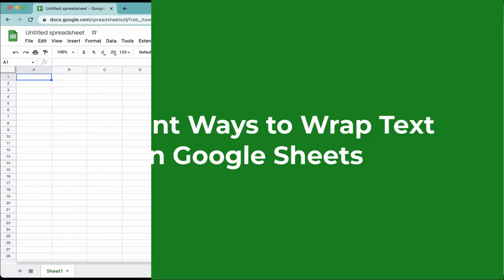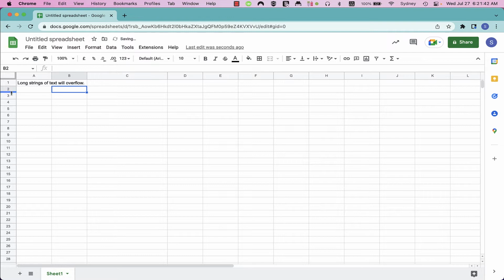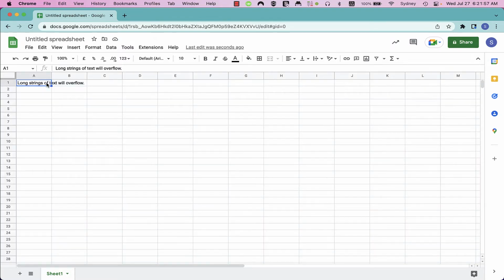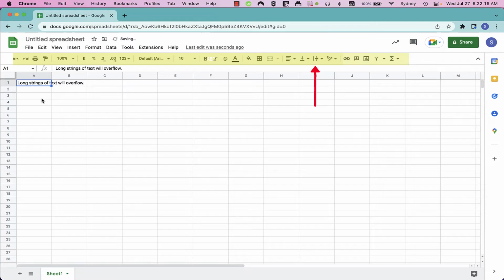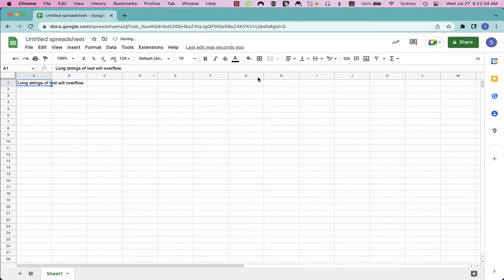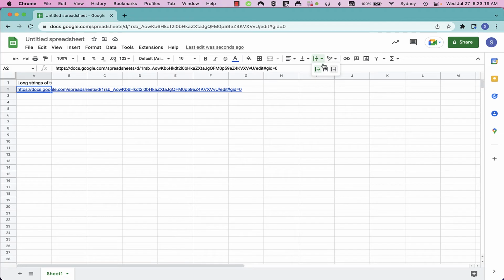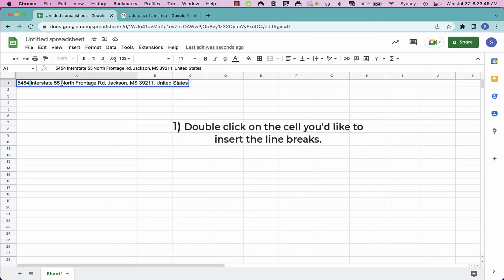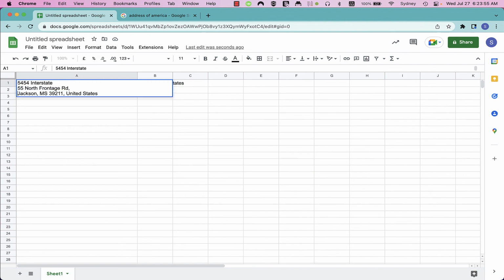How To Wrap Text in Google Sheets With 1 Simple Click